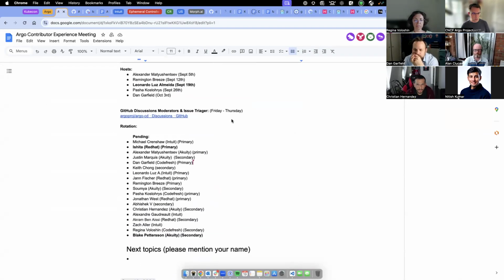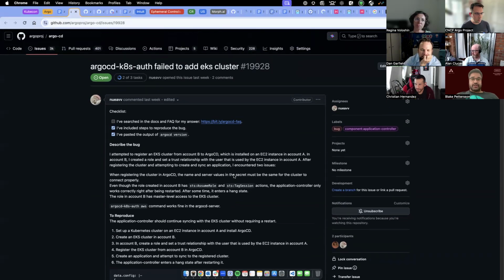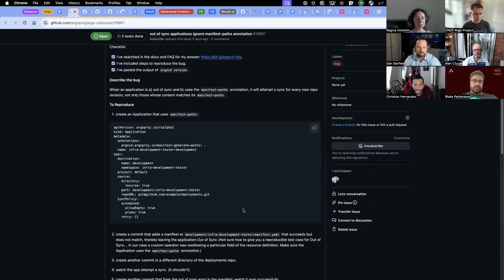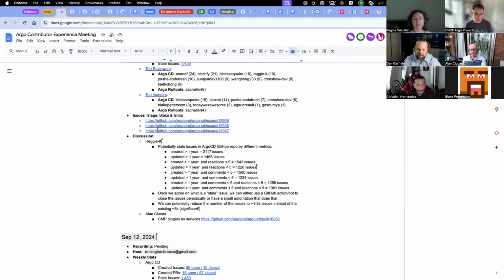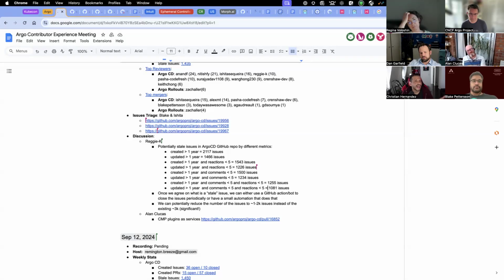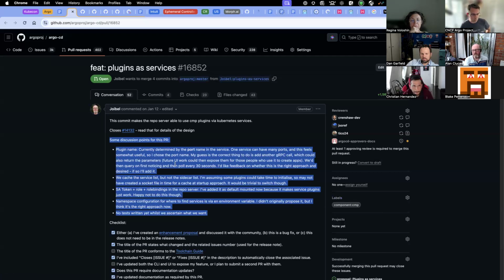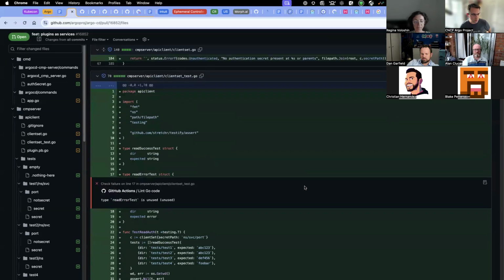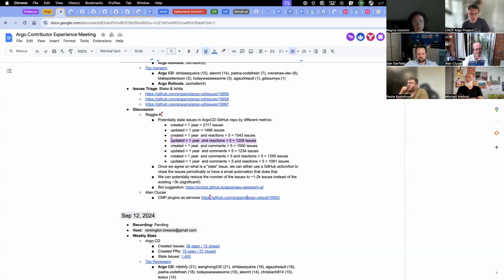Argo Contributors Office Hours Sept 19th 2024